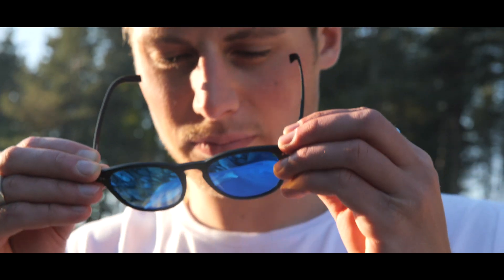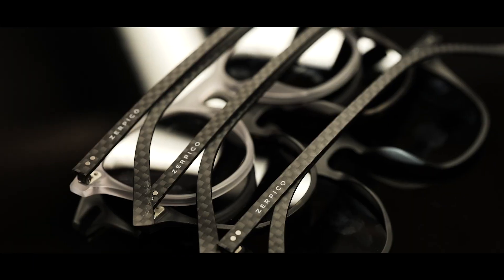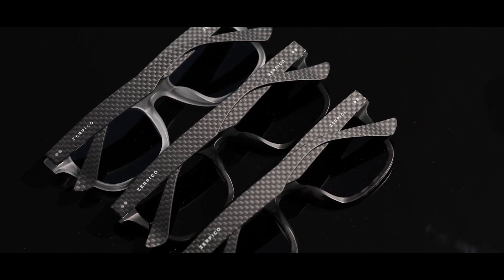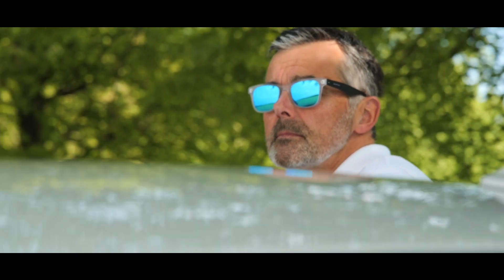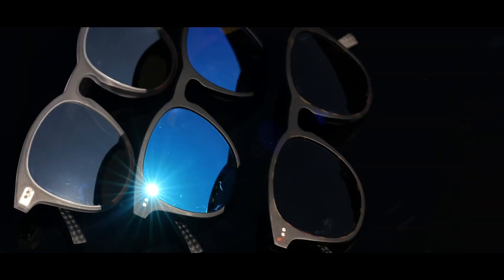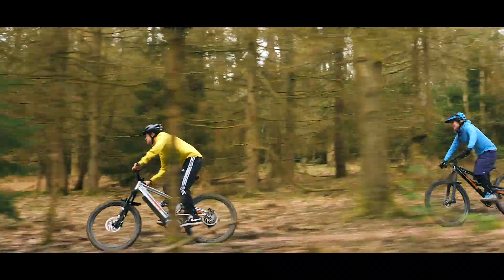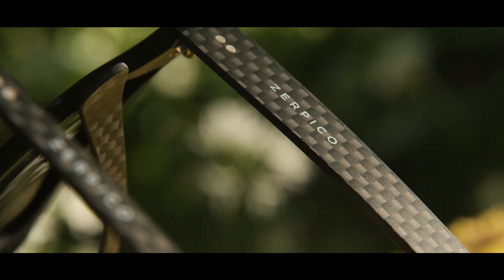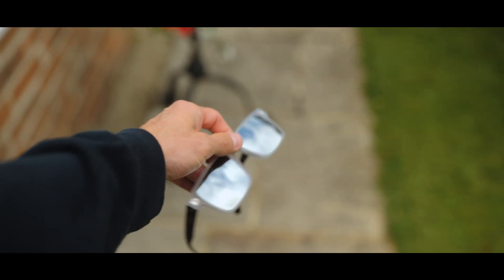Hybrid: Carbon fiber infused sunglasses live on Kickstarter.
Best of both worlds - Eyewear that can take a beating. A combination of high quality carbon fiber and renewable plant-based acetate. GO TO KICKSTARTER